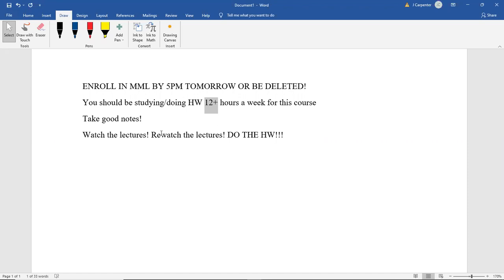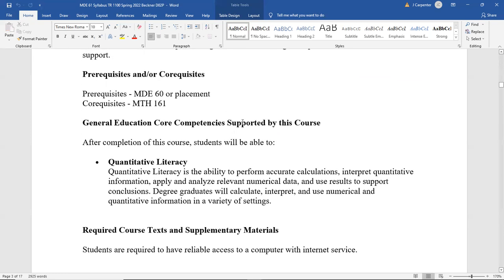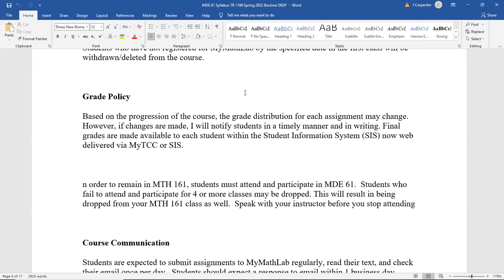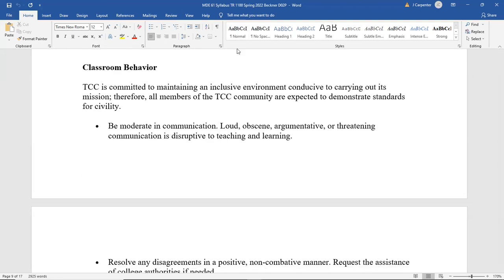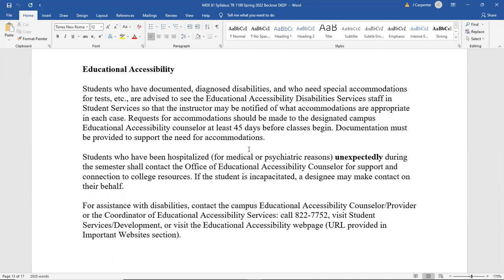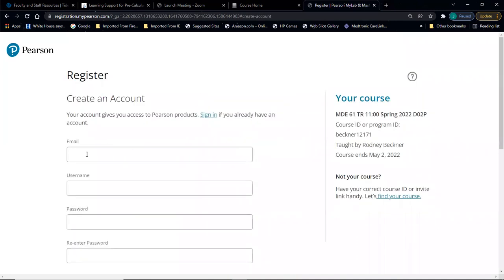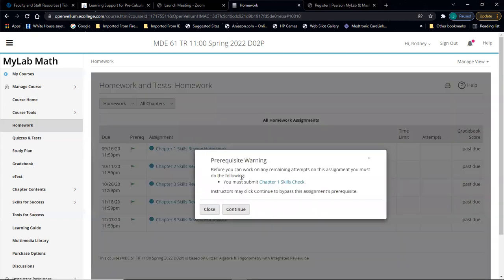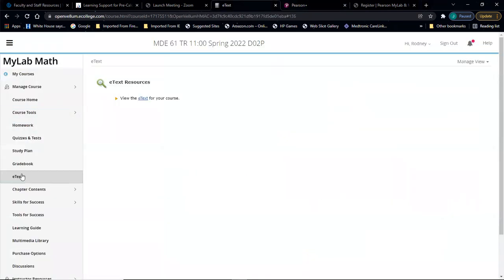MDE 61 1/11/22 Course Intro